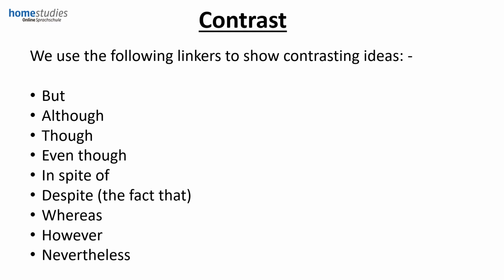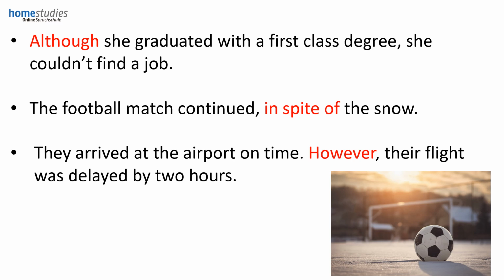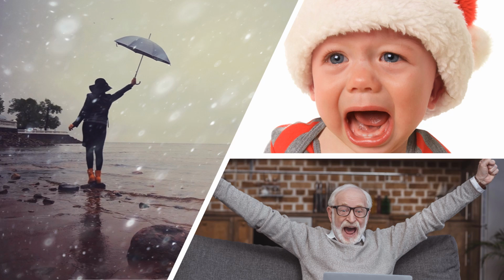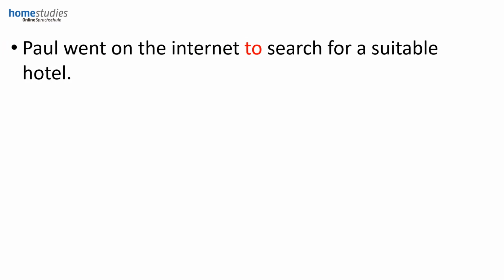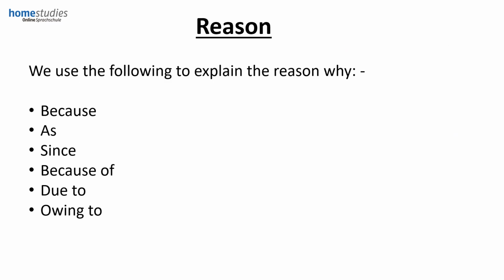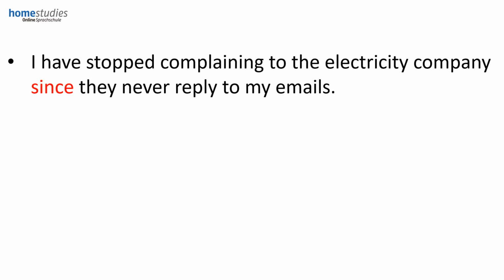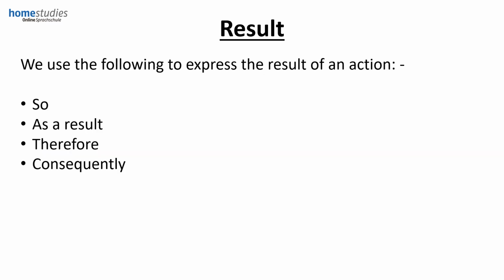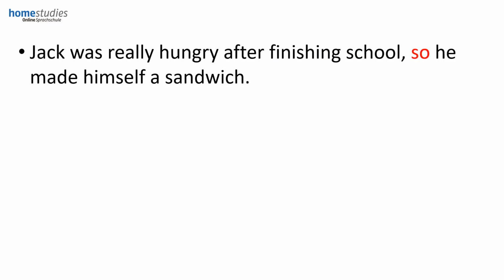The Power of Linkers in Writing: Tips & Examples | homestudies Online Language School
Welcome to our comprehensive guide on linkers! Discover the powerful impact of linkers in writing and how they elevate your content's cohesion and readability. In this video, we explore a range of transitional words and phrases, providing clear examples and invaluable tips to enhance your writing skills.

📌 Key Points Covered:

Understanding the role of linkers in writing.
Examples illustrating effective linker usage.
Practical tips for crafting cohesive content.

🖊️ How Linkers Benefit Your Writing:
Linkers serve as bridges within your text, guiding readers effortlessly from one idea to the next. Learn to use these linguistic tools strategically for smoother transitions and clearer communication.

📚 Why Linkers Matter:
Improve your essays, articles, and any written content with the effective use of linkers. Elevate your language and make your writing more compelling and coherent.

🎯 Optimize Your Writing with Linkers:
Uncover the secrets to successful writing with powerful linkers. Master the art of language connectivity to engage and captivate your audience.

Some Linkers you can use:

However
Moreover
Therefore
Furthermore
Additionally
Nevertheless
In addition
Conversely
Meanwhile
Subsequently
In contrast
Nonetheless
Hence
In other words
As a consequence
In the same way
Equally
For instance
To illustrate
Notwithstanding
Alternatively
As a matter of fact
In summary